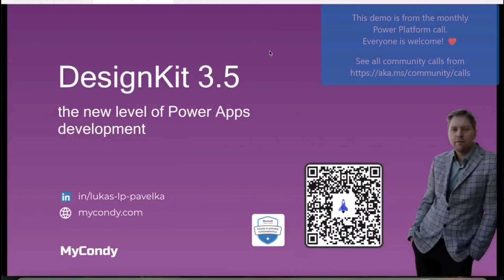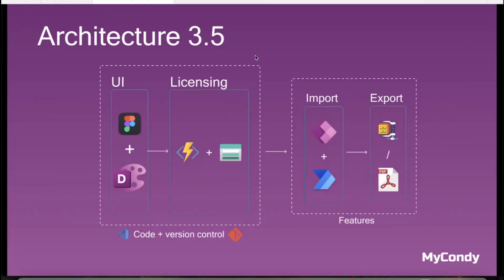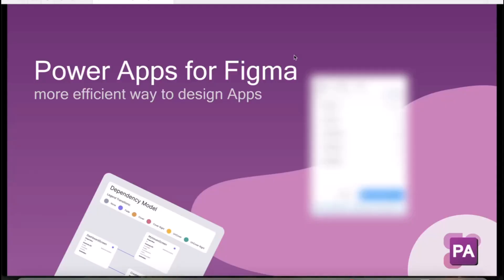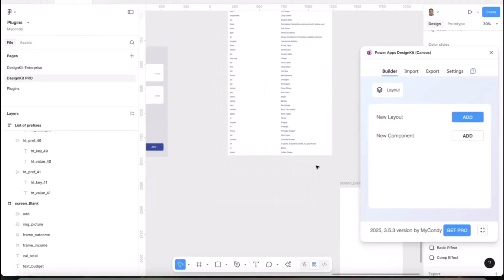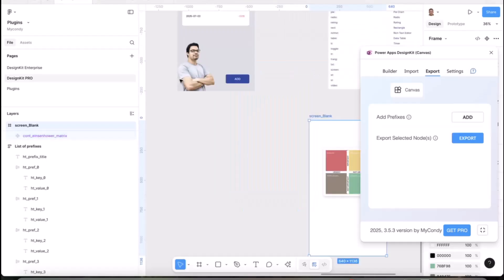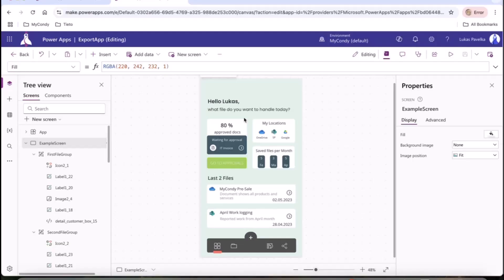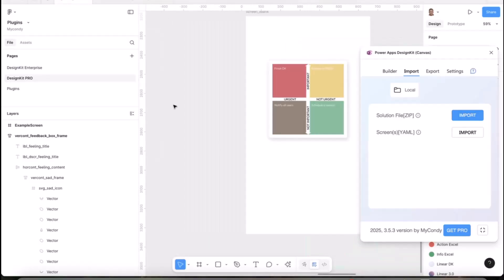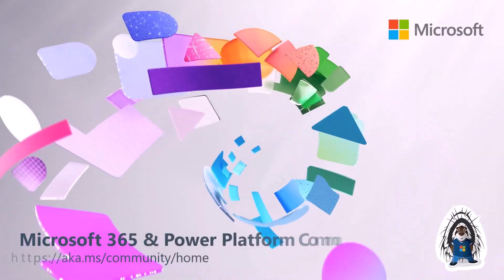DesignKit 3.5 - the new level of Power Apps development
📺 Let Lukas Pavelka show you how DesignKit 3.5 takes Power Apps canvas development to the next level. See a Figma-to–Power Apps workflow: import/export YAML, copy/paste snippets, map control prefixes (btn, gal, scr…), manage themes/colors, and reuse components. The demo shows exporting a Figma screen to YAML and pasting it into Power Apps, importing a Power Apps screen back into Figma (with dependency mapping), and a peek at v4.0 (“Power Apps for Figma”) with multi‑screen export and better font parity.

👋 Do you have something exciting to share with the Microsoft 365 & Power Platform community?